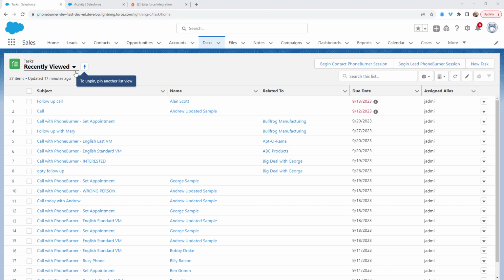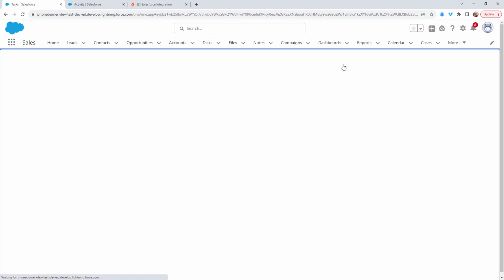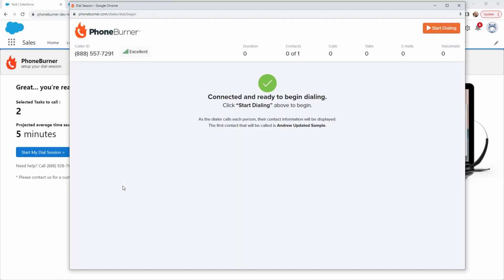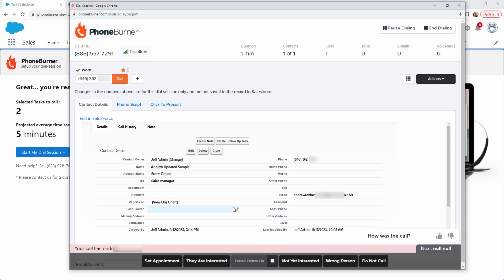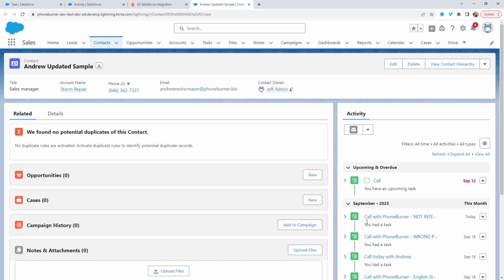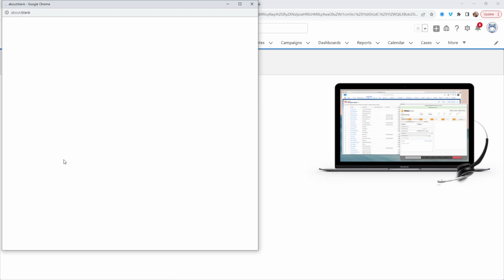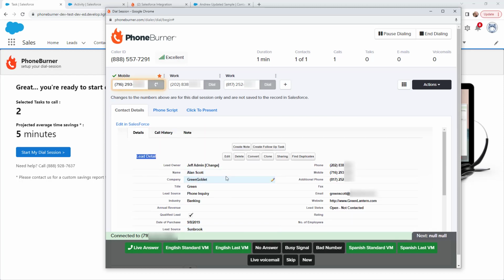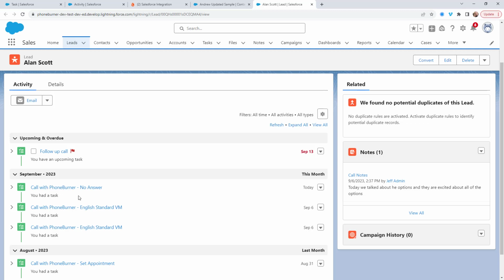Calling Leads or Contacts from the Task Object in Salesforce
📋 Summary
This training video walks through how to initiate PhoneBurner® dial sessions directly from the Task object in Salesforce. This is especially useful for users who manage large lists of tasks—overdue, due today, or future-dated—and want to power through them efficiently using the PhoneBurner Power Dialer.

The video demonstrates:

How to use the “Begin Contact PhoneBurner Session” and “Begin Lead PhoneBurner Session” buttons.

How the dialer intelligently adds only Contacts or Leads to a dial session depending on which button is clicked, even if multiple tasks are selected.

What users can do inside the dial session:

View and edit contact/lead details,

Create follow-up tasks or notes,

Disposition the call with outcomes that log activity back to Salesforce.

Call activities are logged against the appropriate Contact or Lead record, not the task itself. This approach provides seamless CRM updates while letting sales reps work directly off task views.